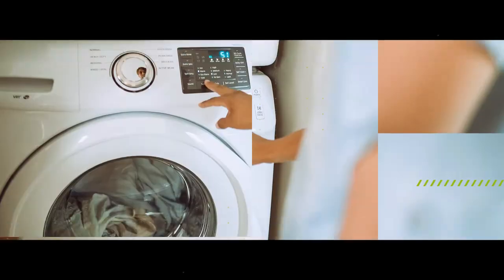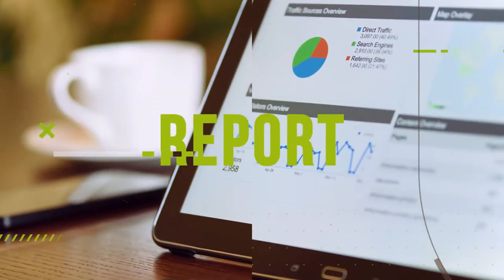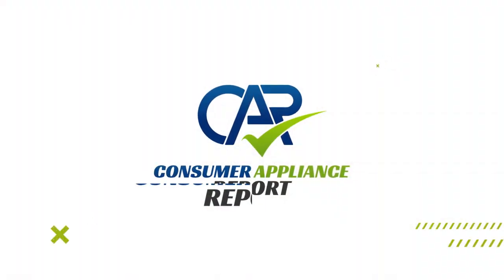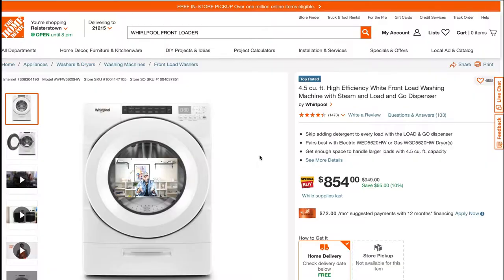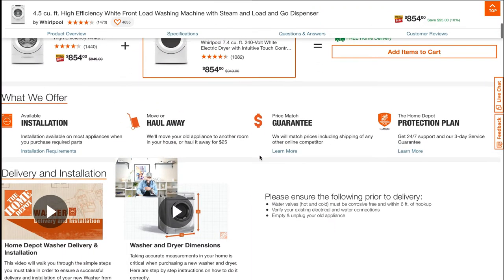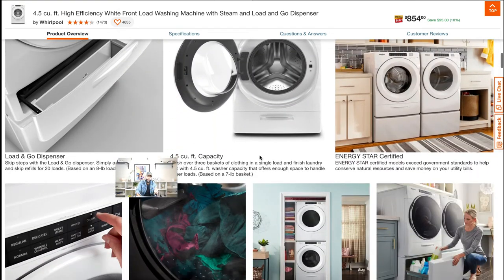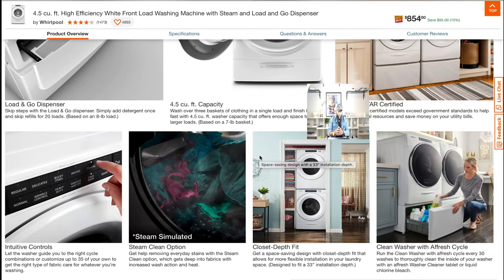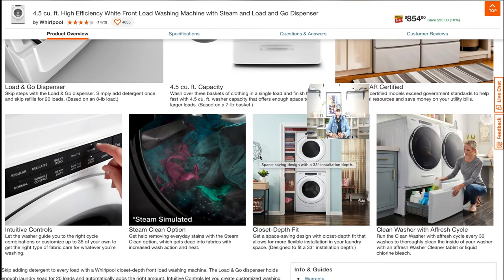(INTRO) best washer on the market ..whirlpool front loader with steam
4.5 cu. ft. High Efficiency White Front Load Washing Machine with Steam and Load and Go Dispenser
by WhirlpooL

27 in. Black Steel WashTower Laundry Center with 4.5 cu. ft. Front Load Washer and 7.4 cu. ft. Electric Dryer
by LG Electronics

IPHONE 10XR

LIGHTS: ESDDI
MICROPHONE: RODE
model number WFW5620HW

timestamp
0:00 intro
0:20- description of washer
2:20- video footage

Load & Go dispenser. Simply add detergent once and skip refills for 20 loads.
4.5 cu. ft. Capacity: wash over three baskets of clothing in a single load and finish laundry fast with 4.5 cu. ft. washer capacity that offers enough space to handle larger loads. (Based on a 7-lb. basket)
ENERGY STAR Certified: ENERGY STAR certified models exceed government standards to help conserve natural resources and save money on your utility bills.
Intuitive Controls: Let the washer guide you to the right cycle combinations or customize up to 35 of your own to get the right type of fabric care for whatever you're was
Your small, lightly soiled loads will be clean in as little as 15 minutes with the Quick Wash cycle, Based on a 3 lbs. load, Regular/Quick cycle
Give your most vibrant colors the care they need with the Cold Wash cycle that adjusts wash actions and time, combined with gentle temperatures, to provide optimal fabric care
The Presoak option lets you skip soaking outside of the washer. Extra time is added in the washer before the wash cycle, which starts automatically when the option is complete
Use the single load dispenser when you want to wash with a different detergent than the one currently in the Load and Go dispenser. Additional compartments for bleach and fabric softener make sure any additives get dispensed at just the right time during the cycle
Get a space-saving design with closet-depth fit that allows for more flexible installation in your laundry space. Designed a 33 in. installation depth
Give clothes the care they need with the sleek pattern of the stainless steel wash basket that gently guides them
Run the Clean Washer with AFFRESH cycle every 30 washes to thoroughly clean the inside of your washer with an AFFRESH Washer Cleaner tablet or liquid chlorine bleach
Raise your washer for easier loading and unloading. Optional laundry pedestals also provide space-saving storage for detergent, fabric softener and other supplies. Sold separately
Whirlpool Corporation started in 1911 as a small company in Benton Harbor, Michigan. Today we are a global home appliance business selling products around the world. We are proud of our American heritage and ingenuity that have driven innovation for over 100 years
California residents

see Prop 65 WARNINGS